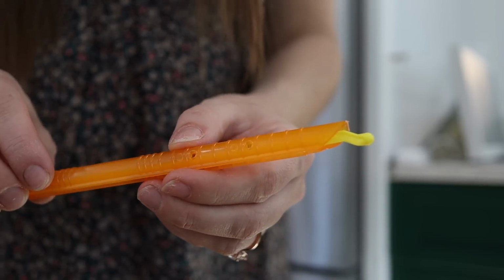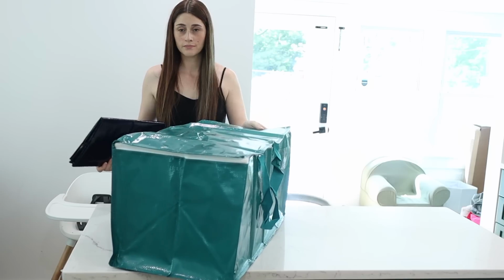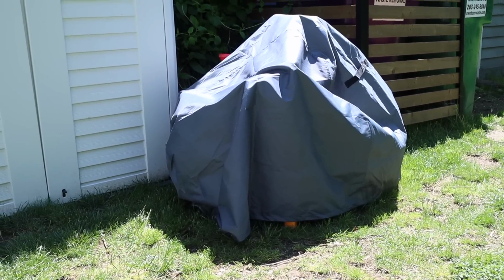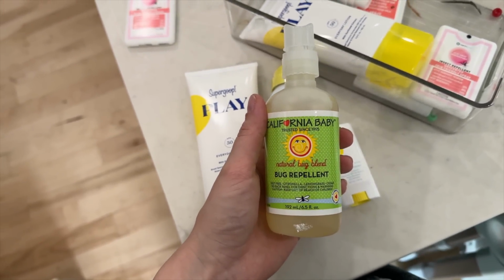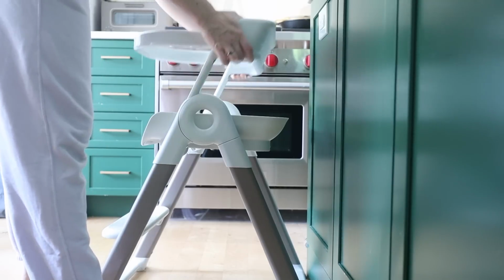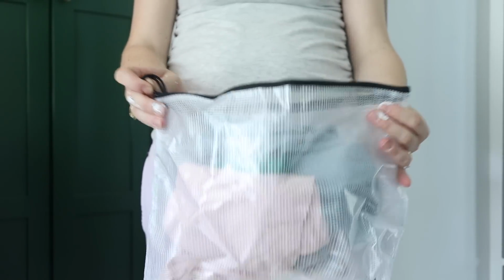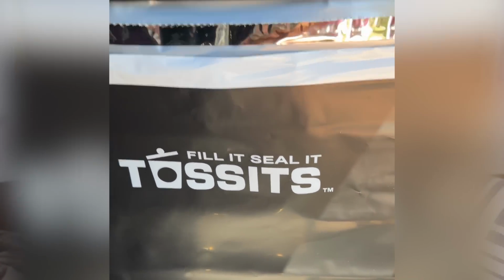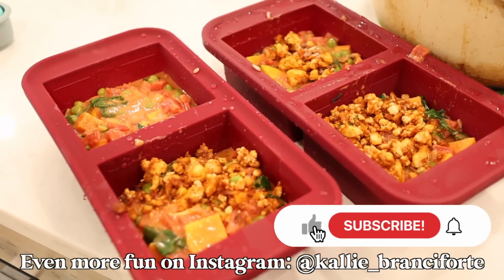The BEST Things to Buy on Amazon RIGHT NOW 🤩 (Need to Try for June 2024!)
May into June of 2024 has been a month full of some great discoveries and practical finds that have made my daily routine easier! Kitchen finds to mom finds to random things in between. From efficient storage solutions to essential outdoor gear...here are the BEST things I bought on Amazon this month

👋 HEY! Welcome!
My name is Kallie Branciforte, and I am 'That Practical Mom' (formerly But First, Coffee). I'm here to share practical life hacks to help you get organized realistically, find attainable productivity, and simplify some of the chaos of life.